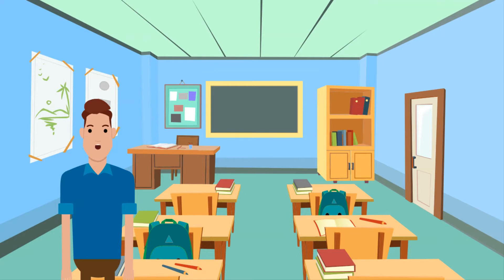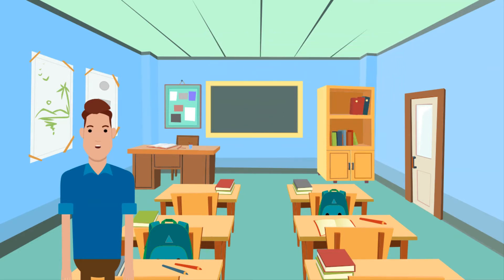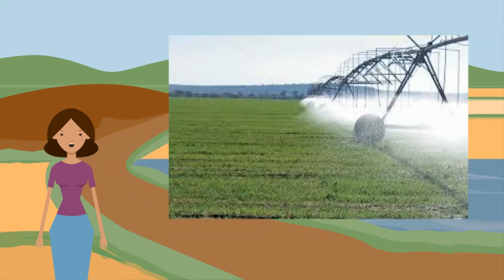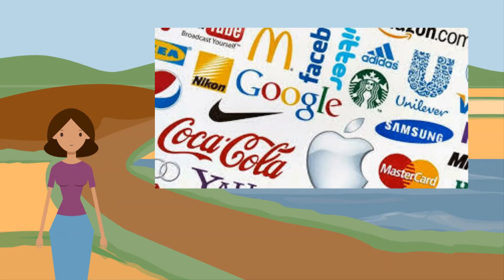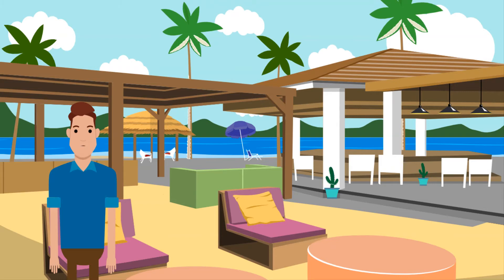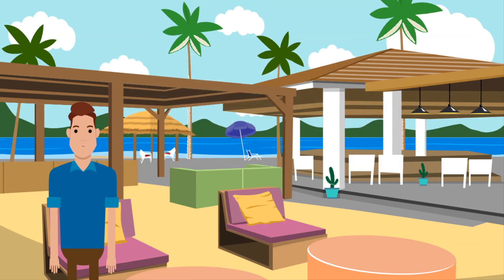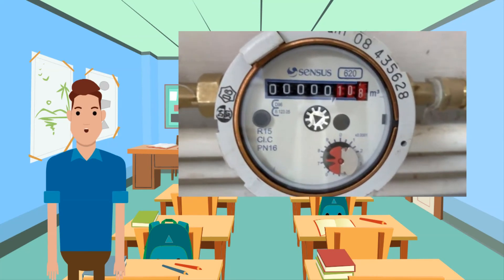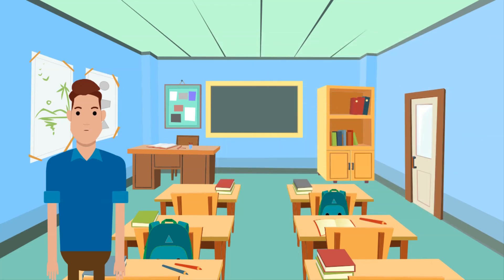IGCSE Geography 0460 - Unit 3.6 water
Water